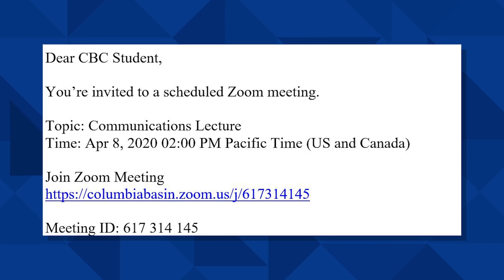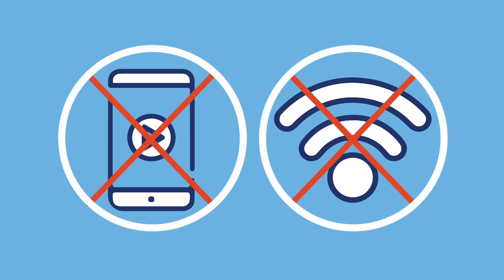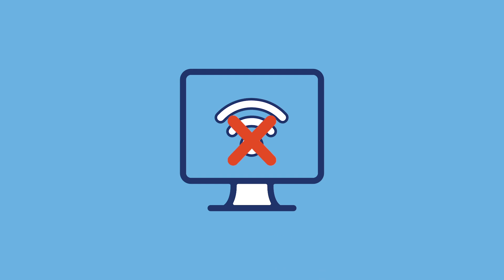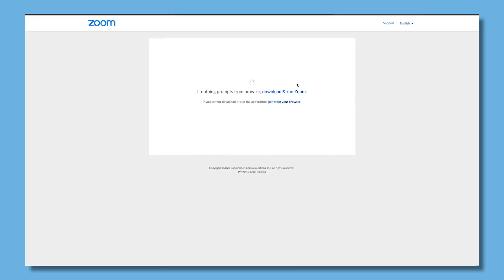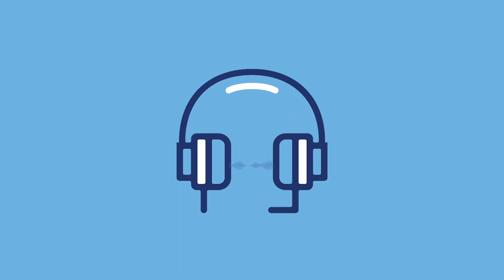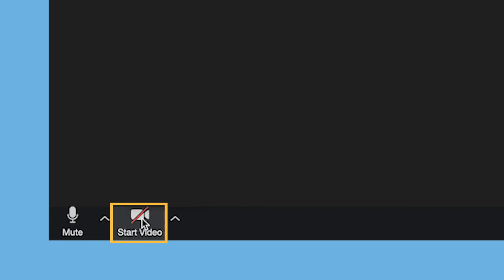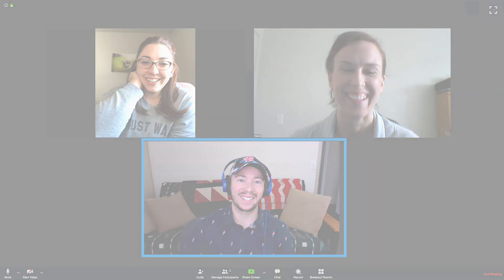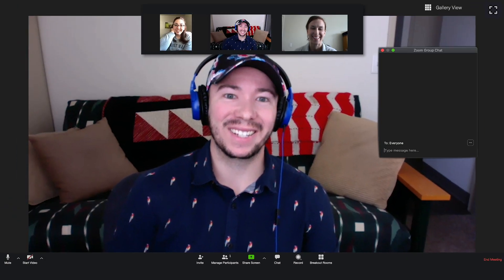Getting Started with Zoom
This video is intended to help CBC students learn the basics of using Zoom for online learning.